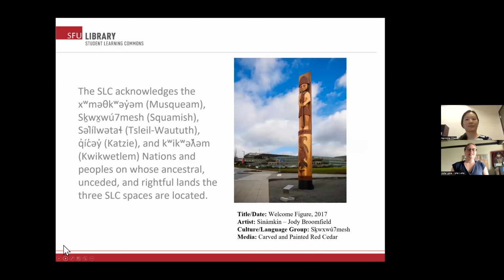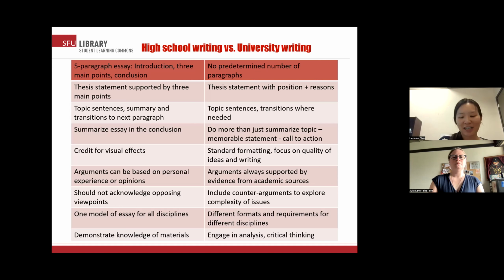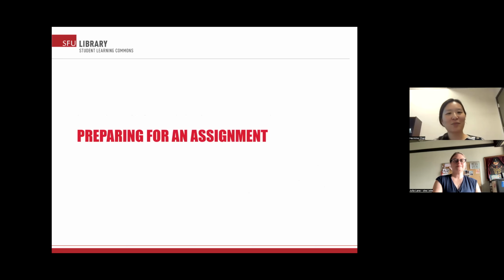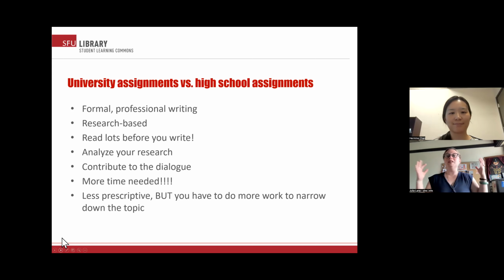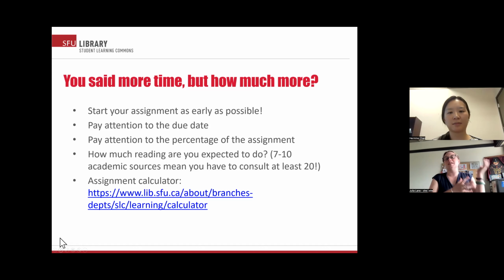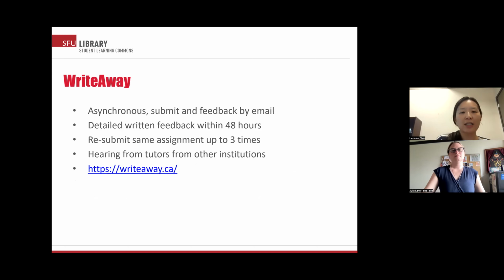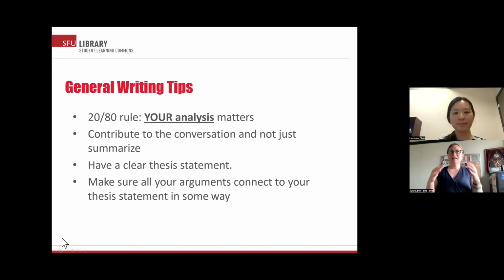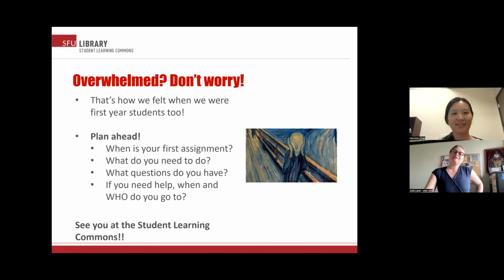Getting Ready for Academic Success - Writing Strategies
Provides an overview of the differences between writing in high school and writing in university, along with some general tips to get you started with your university writing assignments.